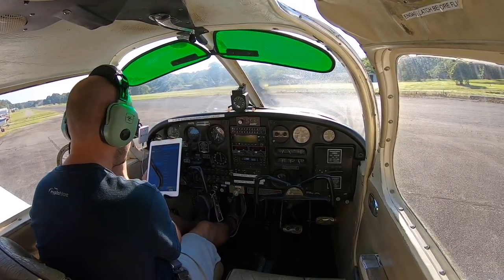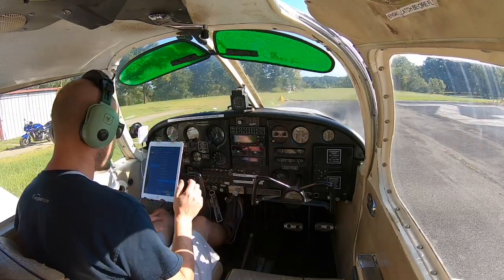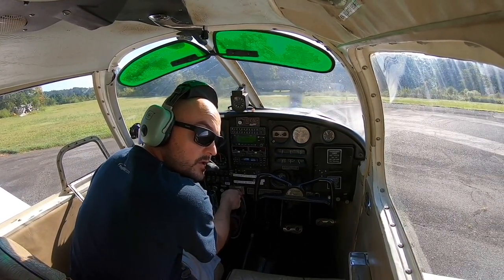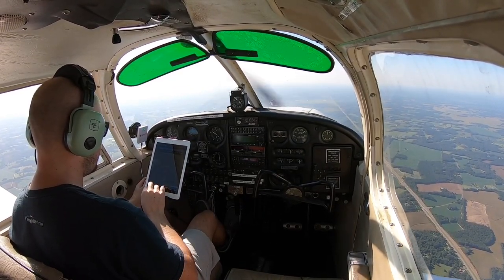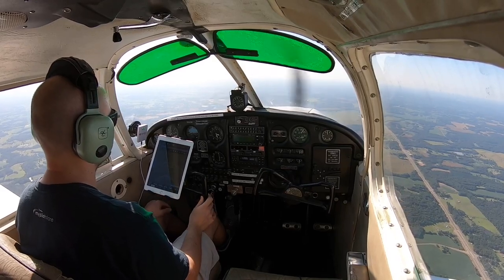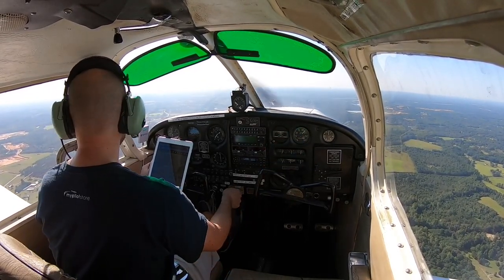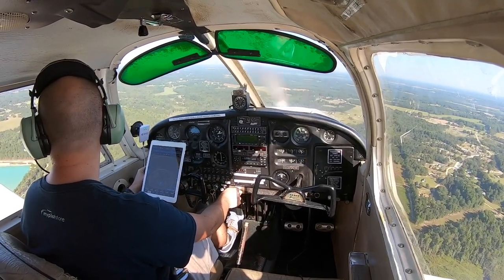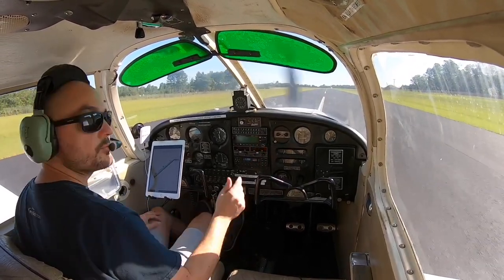VERY RELAXING Flight w/ Full Runup, Short Field Takeoff & Non-Towered Approach | Pilot Vlog #26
Pilot Vlog of a Piper Cherokee 140 cockpit view with cockpit audio which shows a very relaxing and smooth VFR flight. This cockpit view video has all cockpit audio and pilot communications for a Piper Cherokee 140 runup and a Piper Cherokee 140 takeoff checklist.

The video starts with a one flap short field takeoff from 28A Goose Creek Airport in Charlotte, North Carolina and climb out. The cruise altitude for this video was 3500ft. The approach and landing to a non-towered airport is also captured with all pilot communications and cockpit audio.

I am a VFR private pilot based out of a short field airport Goose Creek Airport 28A in the Charlotte, North Carolina. I am rent Piper Cherokee 140 single engine aircraft. All Pilot Vlogger videos are cockpit view videos that contain all cockpit audio communications.

Equipment:
GoPro Hero 7 Black 1080HD/60fps
RAM 5" Suction GoPro Suction Mount
NFlightCam GoPro Audio Solutions Cord